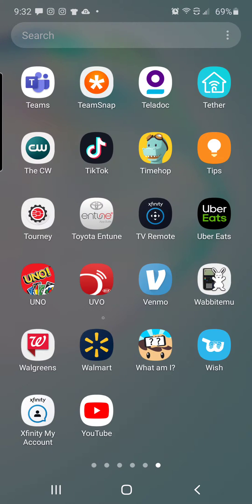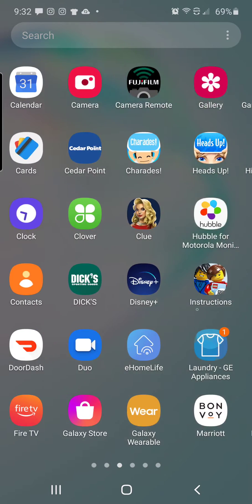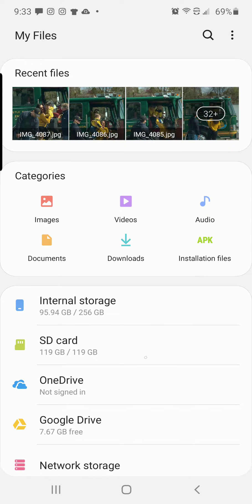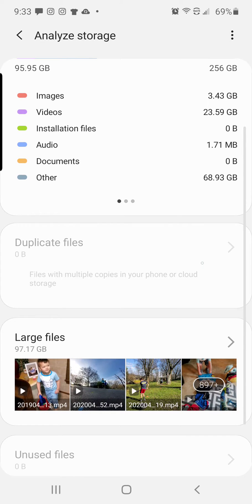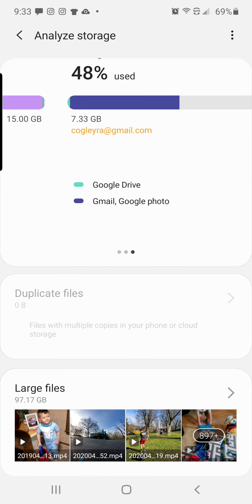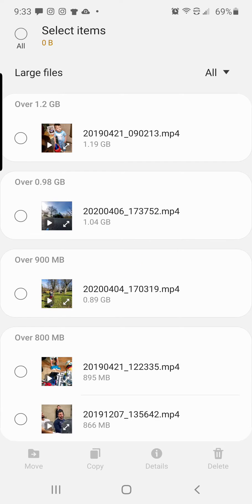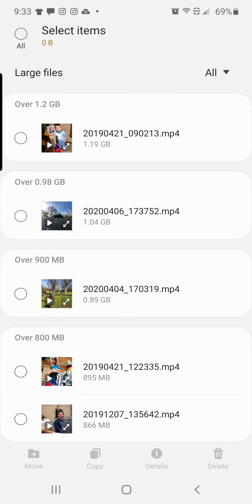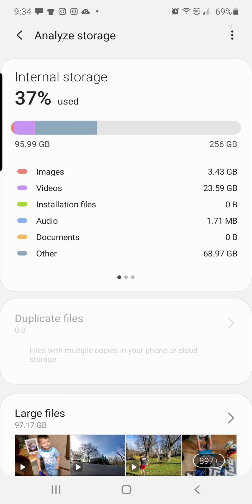How to delete duplicate files on Samsung Phone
How to delete duplicate files on Samsung Note 10+